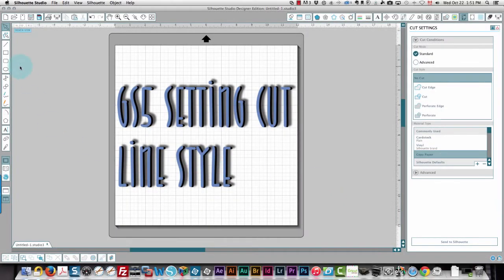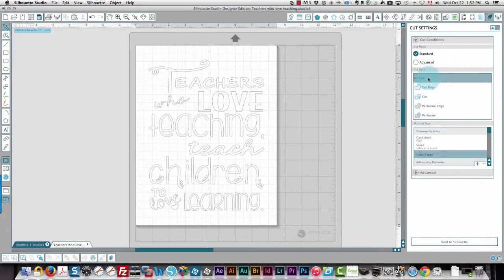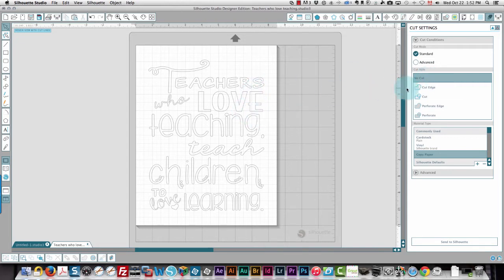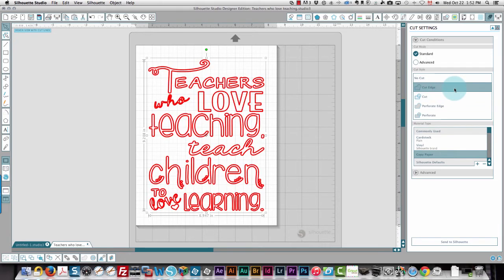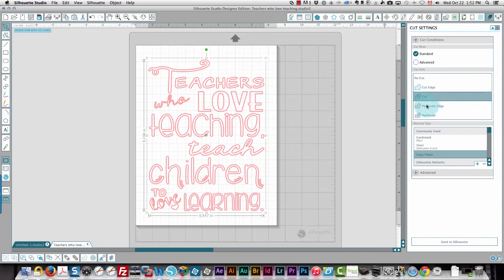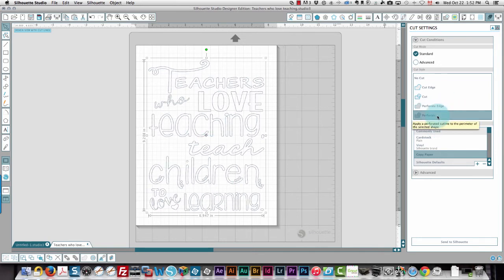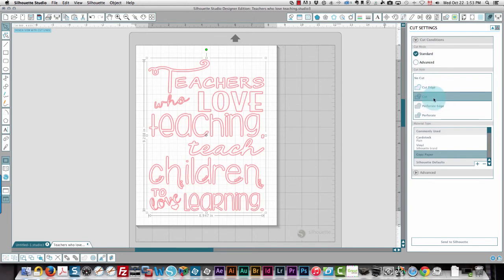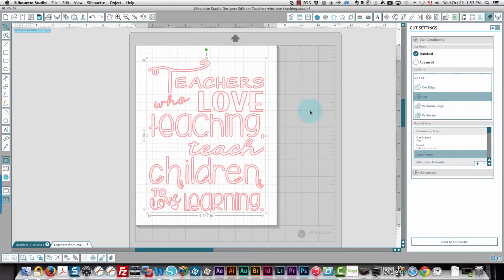GS5 Silhouette Studio Defining cut lines for SVG files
In this video, I teach you how to set the cut lines for SVG files.

Check the About section on my channel for more information on where to reach me, my blogs and Facebook groups.